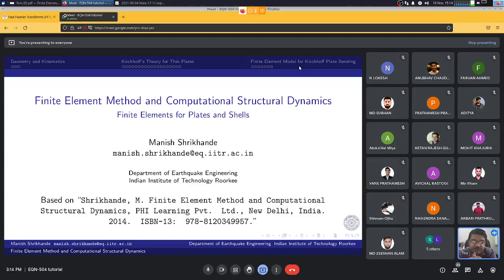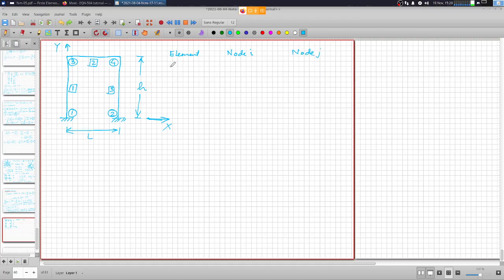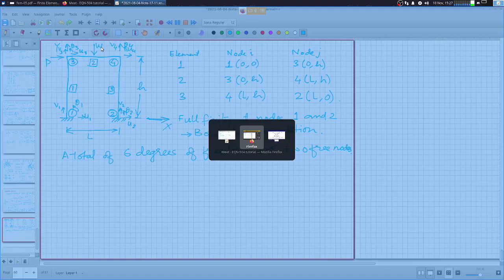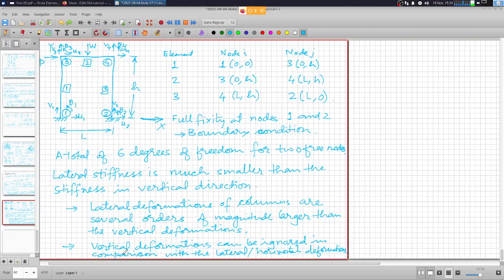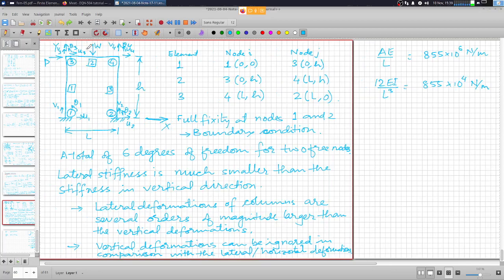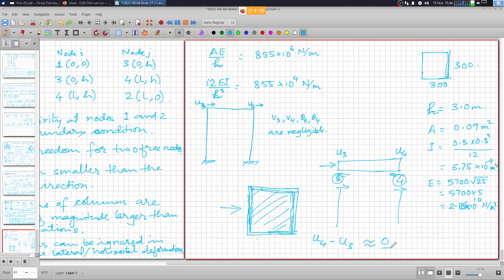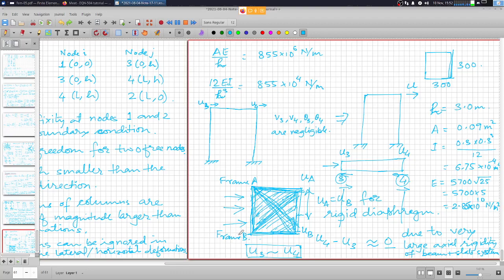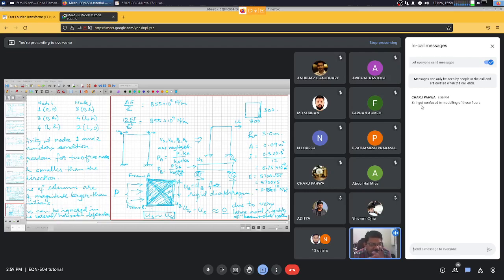Rigid and Flexible Floor Diaphragms